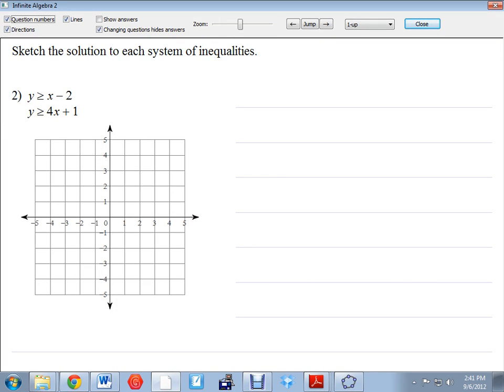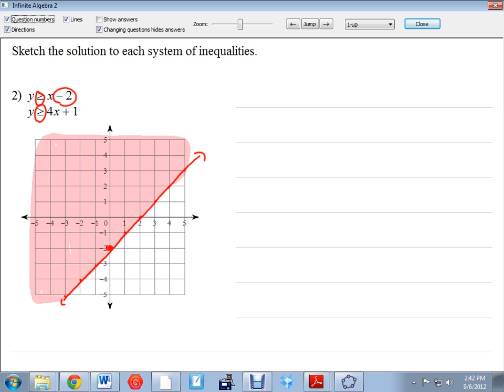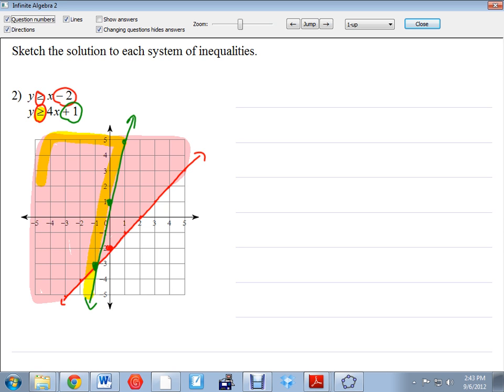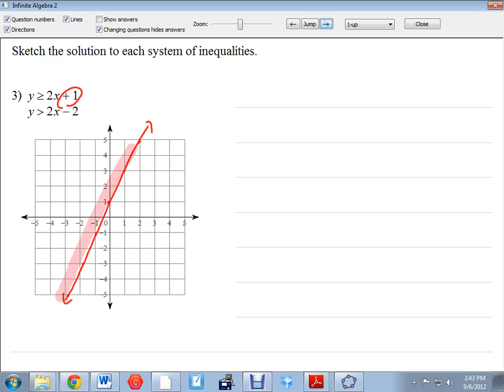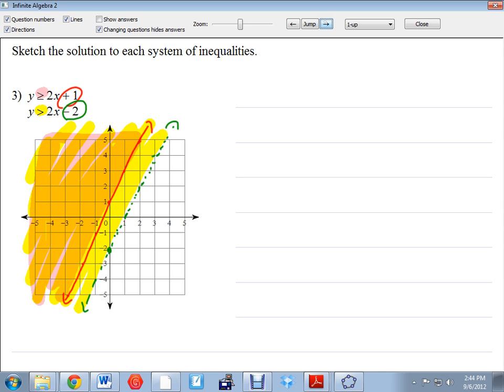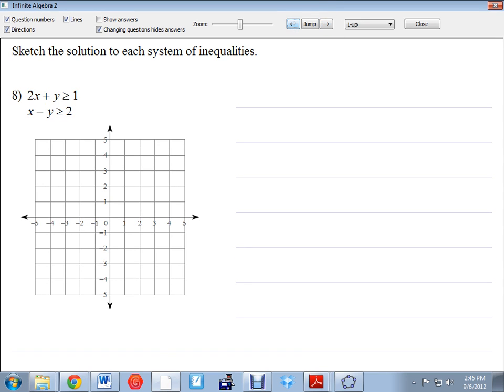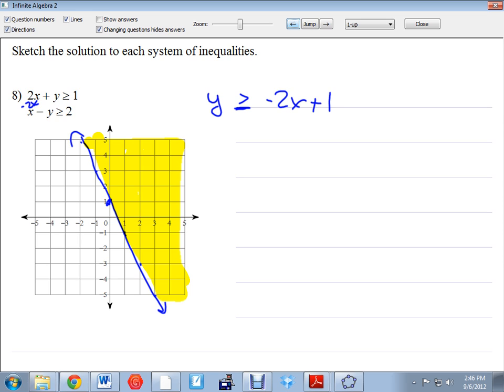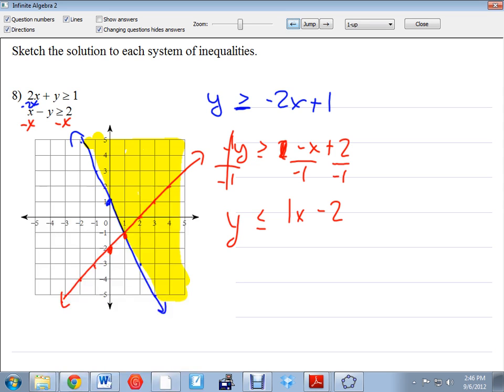12 System of Inequalities